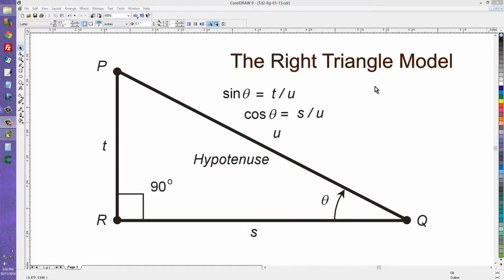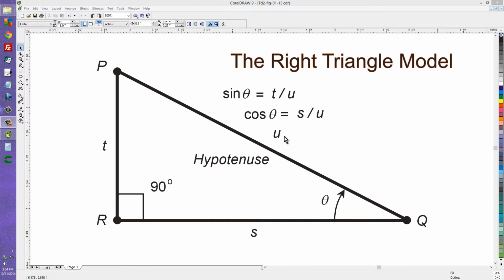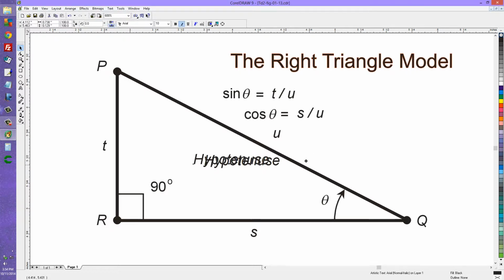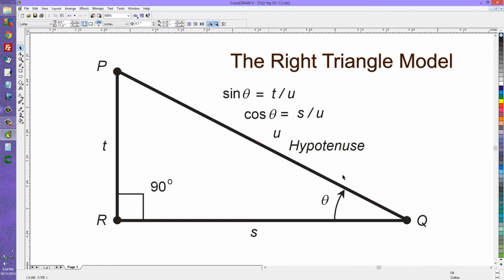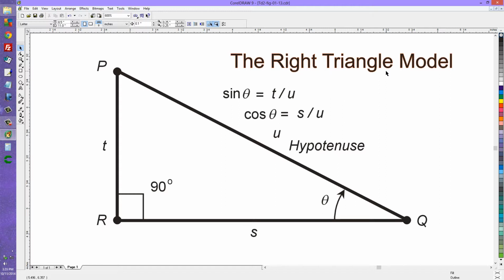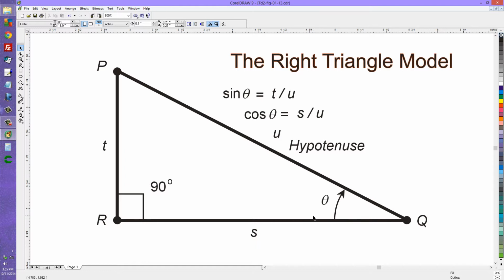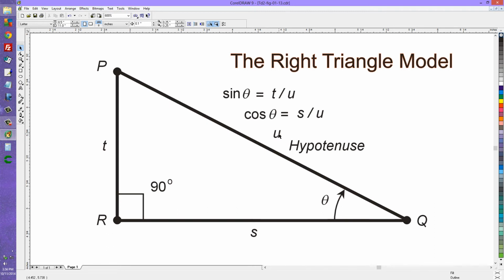The Right Triangle Model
Common but constrained definition of sine and cosine.